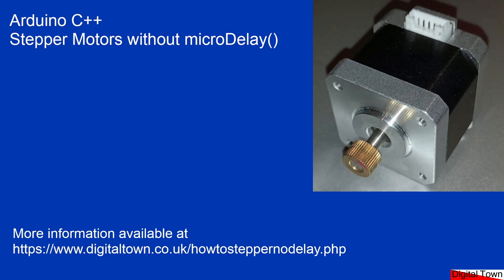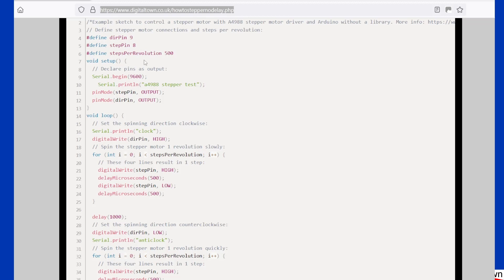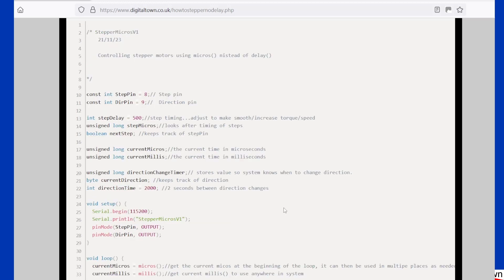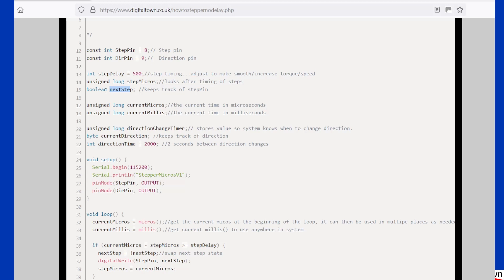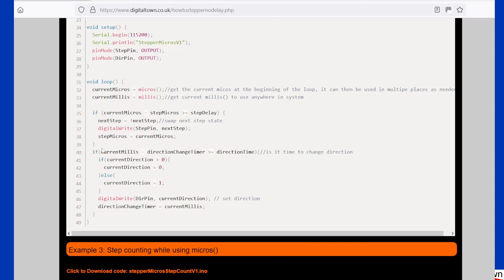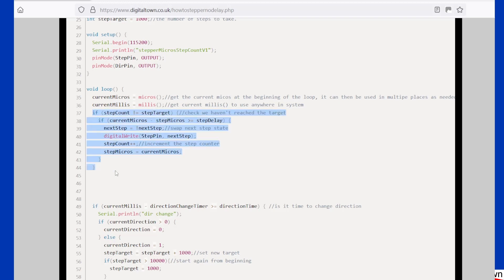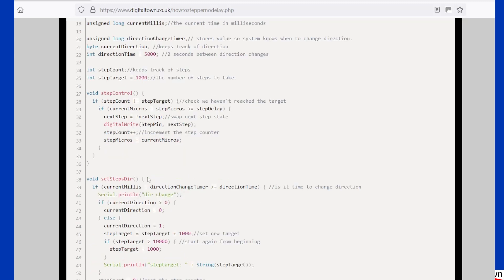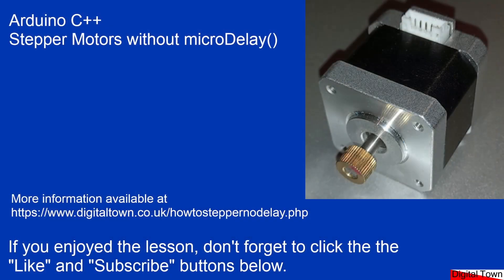Arduino C++ Stepper motors without delay() or microsDelay()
A how to on how to control a stepper motor using micros() rather than delayMicroseconds() to enable the stepper motor to be used wihout blocking code allowing other items to be controlled or inputs read while the stepper motor is running.